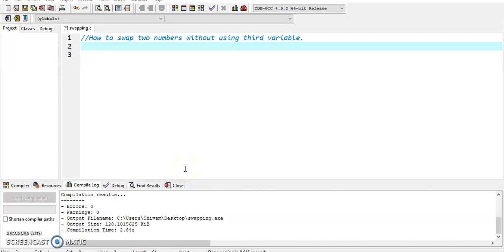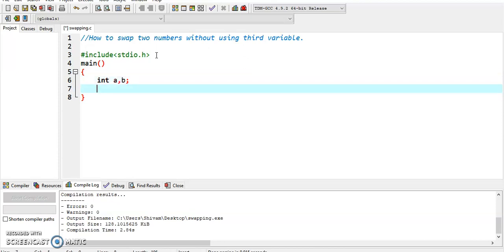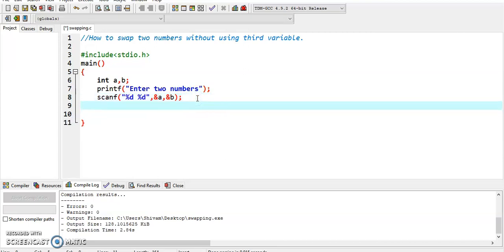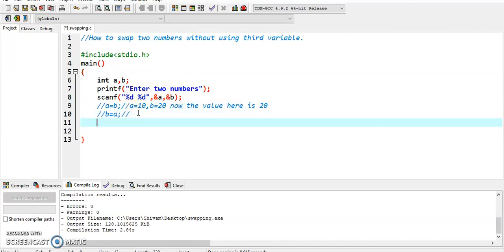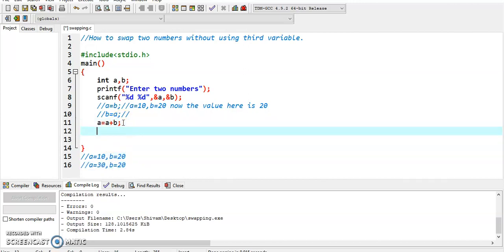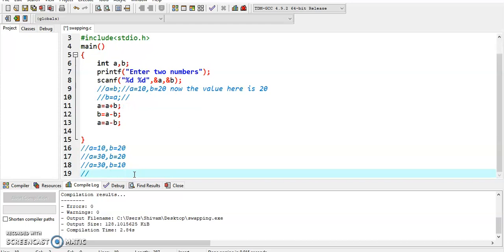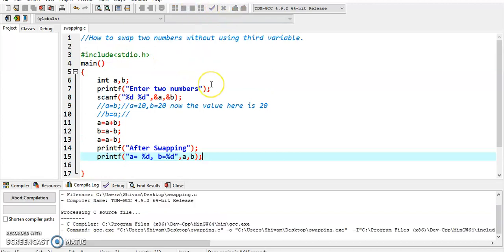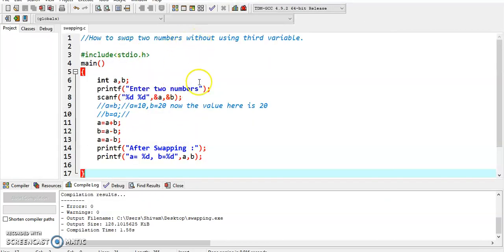C Program: Swap two numbers without using third variable.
In this tutorial, you will learn how to swap two numbers without using third variable.
Instructor - Shivam Shivhare